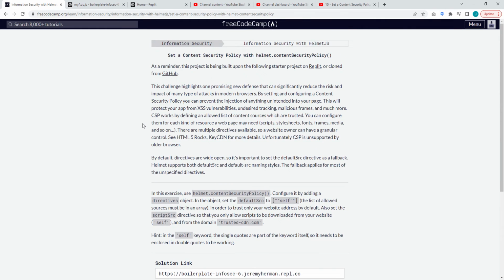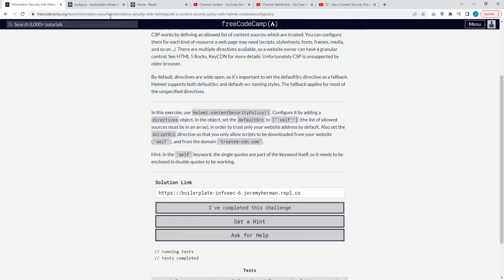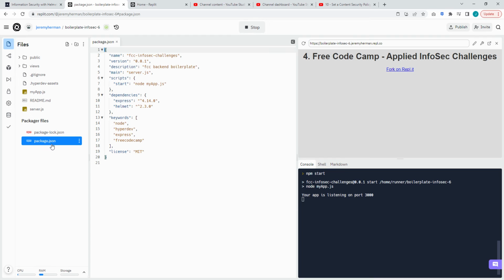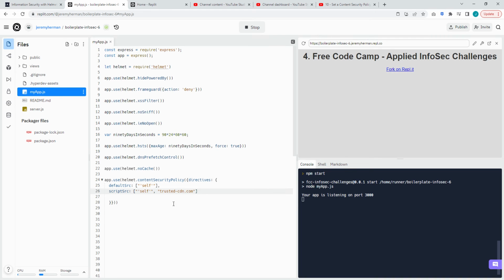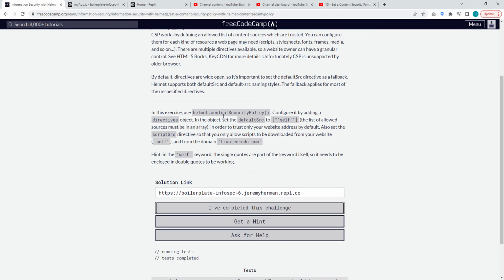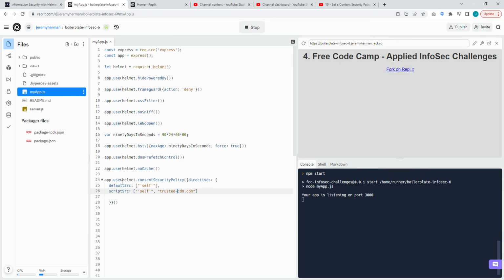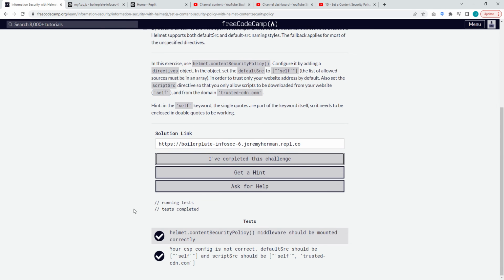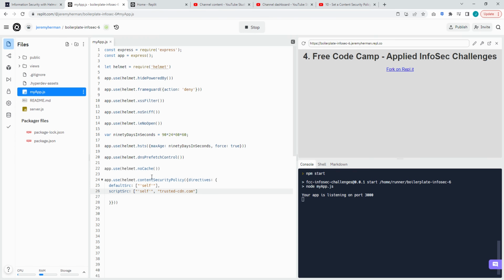Information Security with HelmetJS for Free Code Camp Part 10